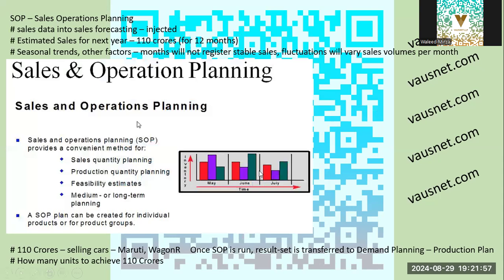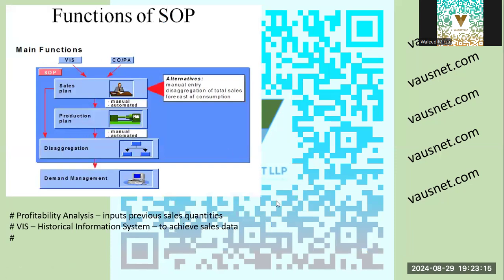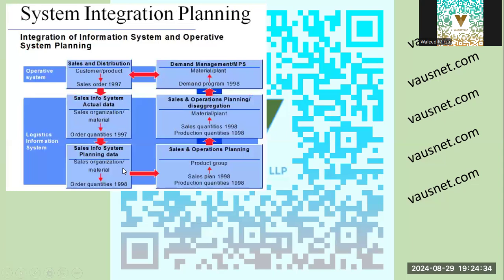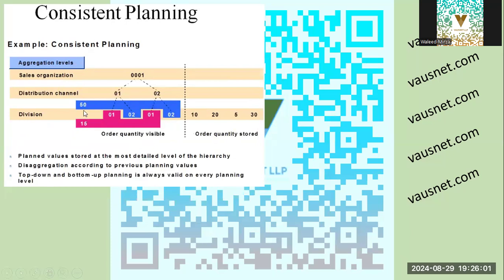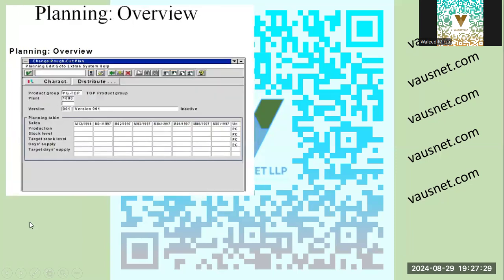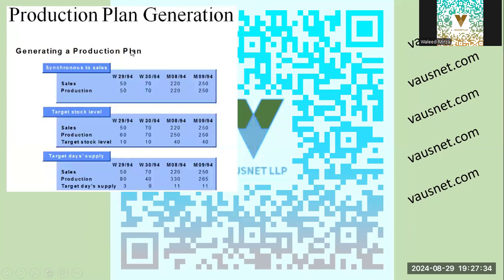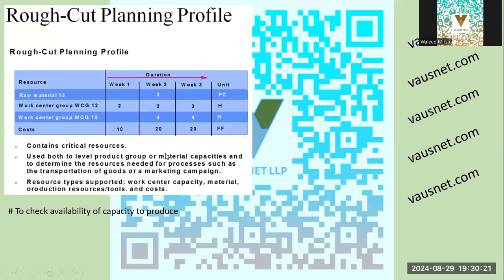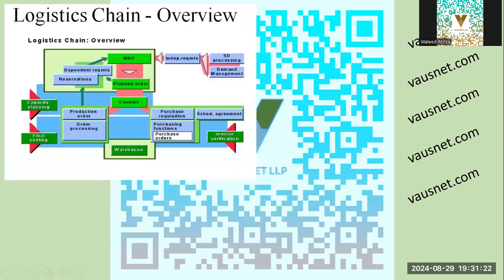Mastering SAP PP: Sales Operation Planning & MRP Workflow Integration | VAUSNET Tutorial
Explore the critical connection between Sales Operation Planning (SOP) and Material Requirements Planning (MRP) in SAP PP with VAUSNET's expert tutorial. This video delves into the concept and workflow of SOP, showing how it integrates seamlessly with MRP to drive efficient production planning. Whether you're new to SAP or looking to deepen your understanding, this tutorial provides the knowledge you need to optimize your production processes.